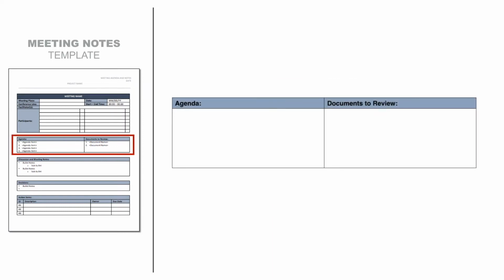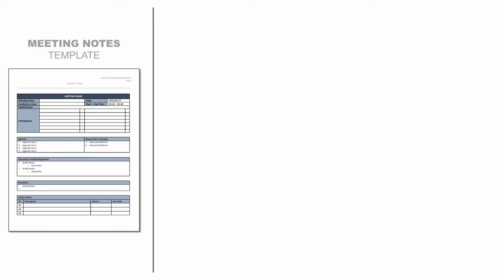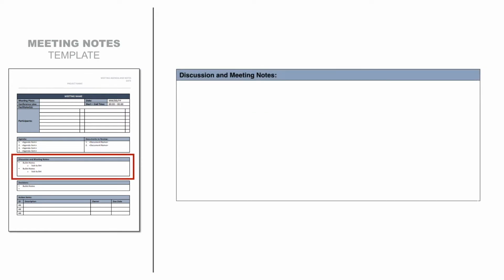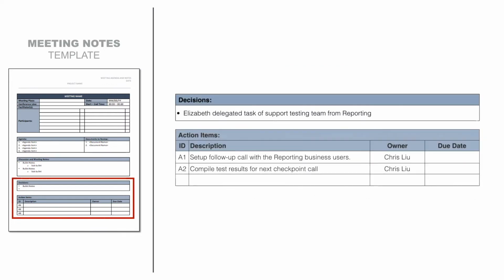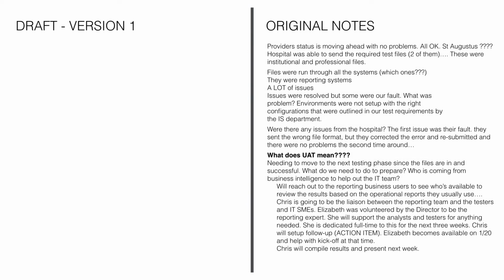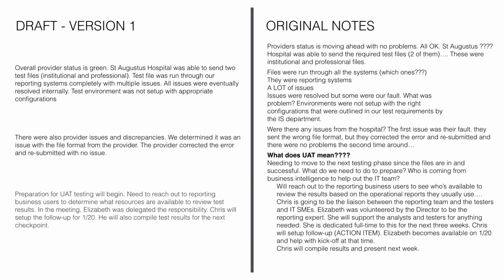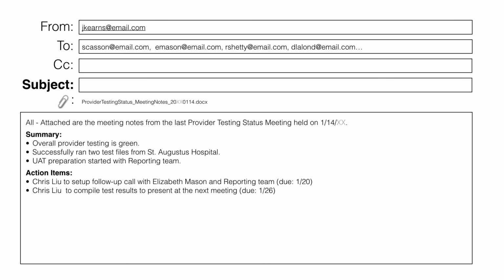How to Take Meeting Notes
Guidance on how to take meeting notes and how to distribute them to the appropriate recipients.

Timestamps:
- 00:25 – Meeting Logistics
- 00:42 – Agenda and Attachments
- 00:54 – Taking Meeting Notes
- 01:01 – Decisions and Action Items
- 01:24 – Tips for Drafting and Editing
- 02:30 – Summarize and Distribute Notes